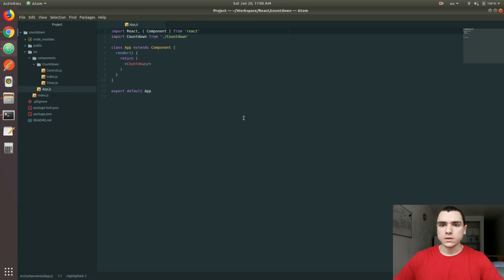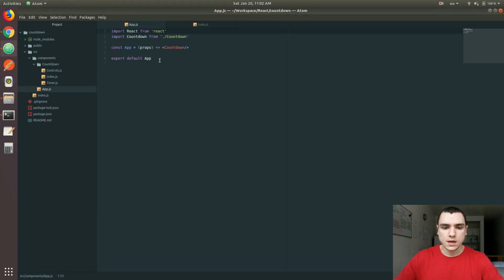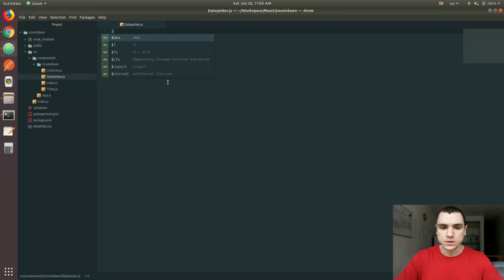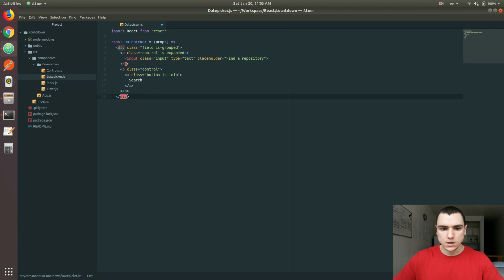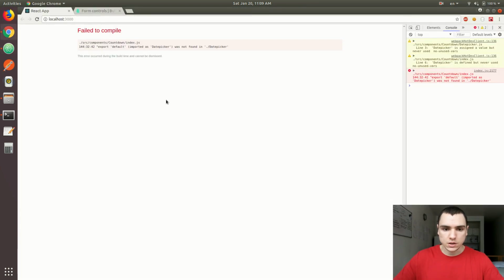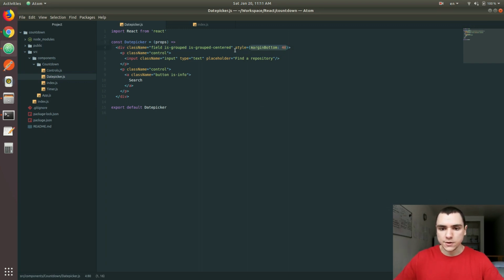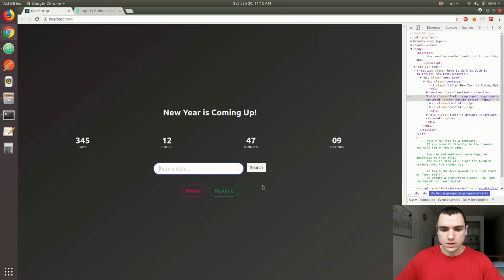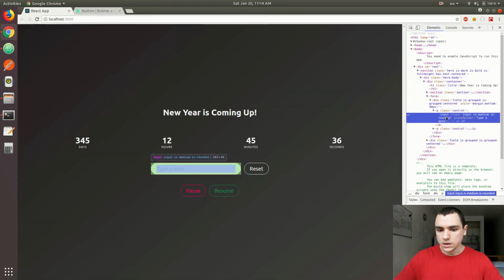React JS Tutorial - #10 Handling Forms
Time to move on to the datepicker. Throughout the next few videos, we'll be exploring how forms work in React. Let's begin by creating a basic HTML (or should I say JSX) structure with a form, an input, and a submit button. For now, there will be little to no behavior attached to the input. Later on in part 2, we'll set up an event handler that will fire whenever the user types in the input box. Plenty of work ahead of us, let's now get into it!